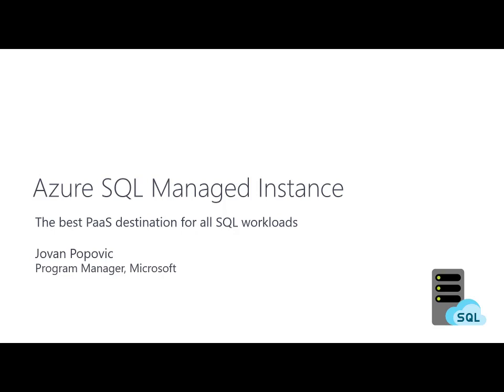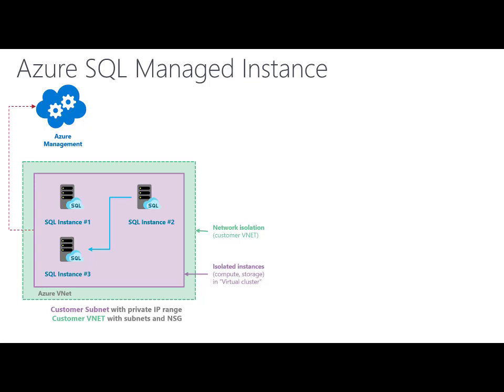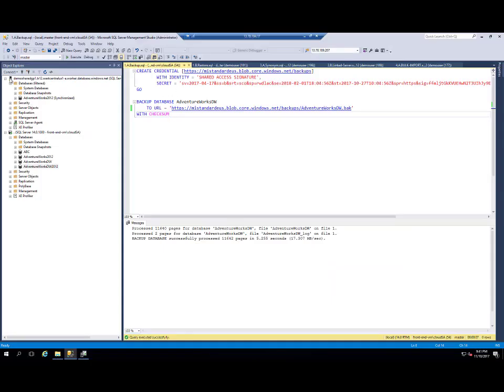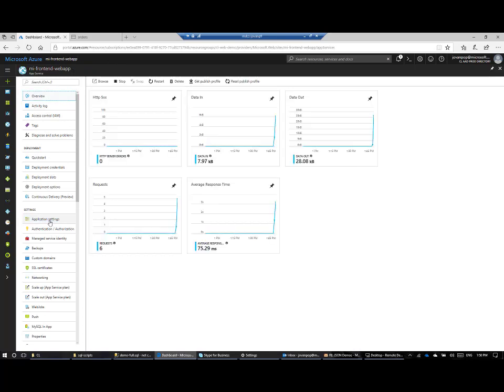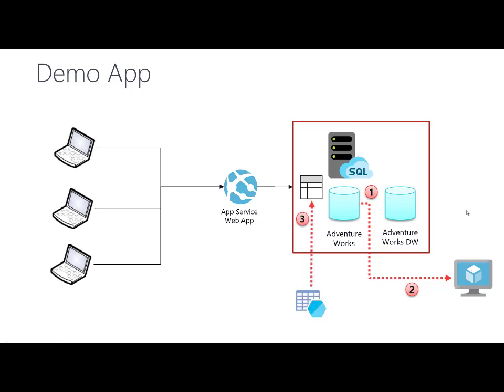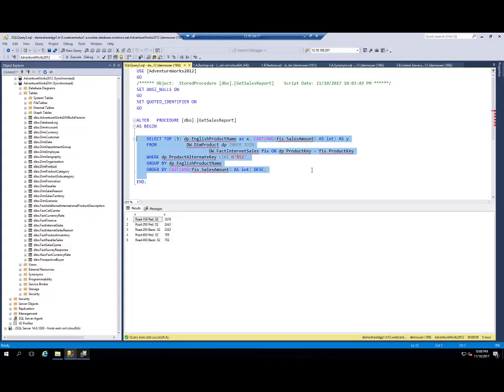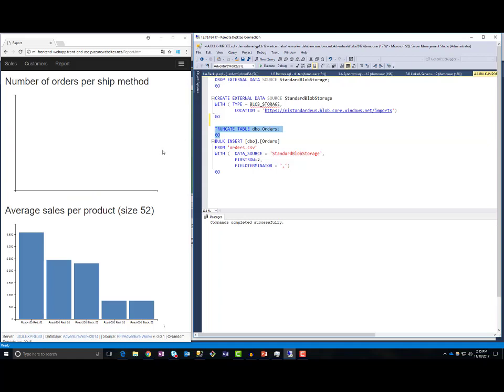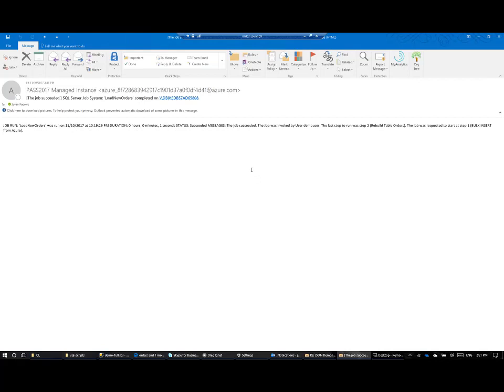Azure SQL Managed Instance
Introduction to the main features of Azure SQL Managed Instance.

Content by Jovan Popovic, Program Manager.
Realization and post-production by Estienne Granet, Program Manager.